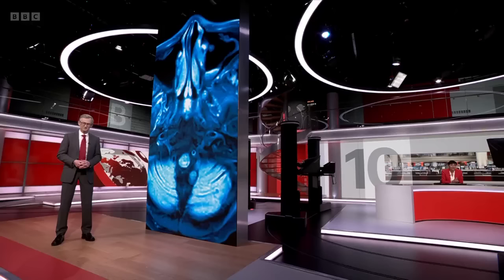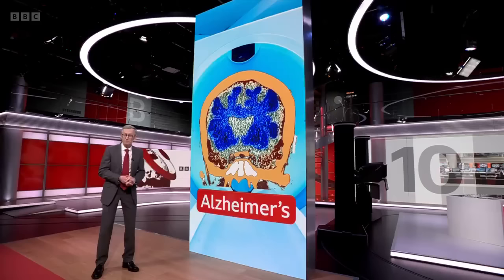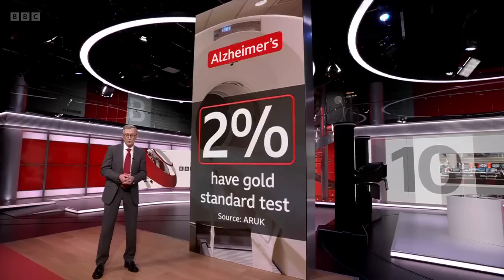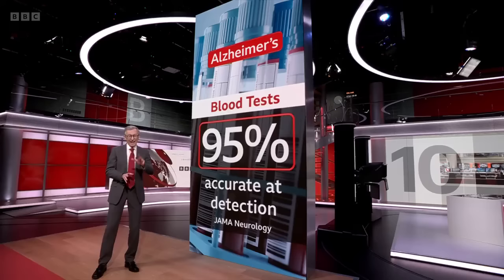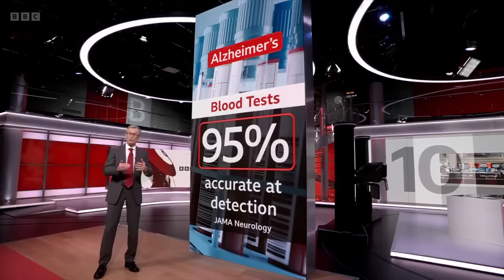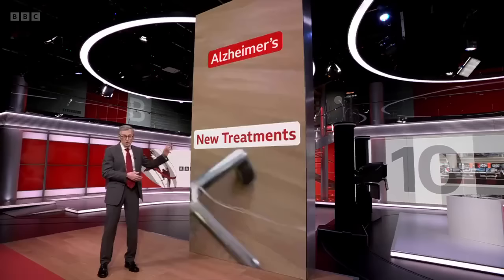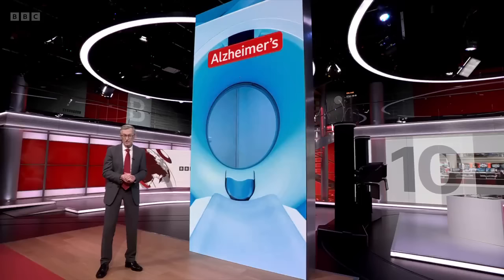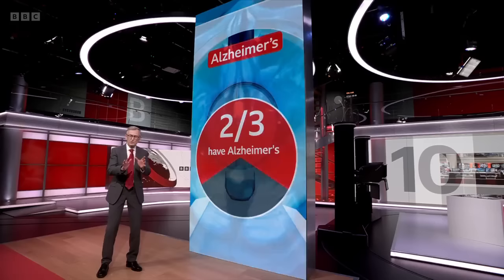Blood test may revolutionise treatment of Alzheimers disease | BBC News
Scientists say a simple blood test may revolutionise the diagnosis and treatment of Alzheimer's disease.

A study has found that measuring the levels of a protein in the blood can identify people at risk of developing symptoms of the disease including memory loss and confusion, years before they occur.

It’s hoped that will lead to screening of people in their 50s, allowing early detection and treatment.

Two recently developed medicines have been shown to significantly delay progress of the disease, so early identification of people at risk could offer people huge benefits.

Alzheimer’s and other forms of dementia affect many millions of people around the world and ageing populations mean they are on the increase.

Reeta Chakrabarti presents BBC News at Ten reporting by BBC medical editor Fergus Walsh.